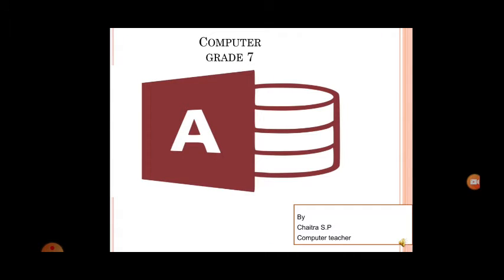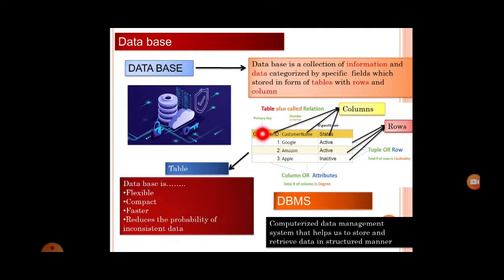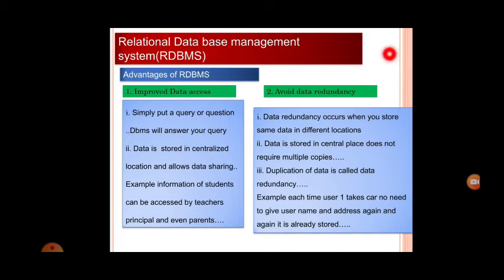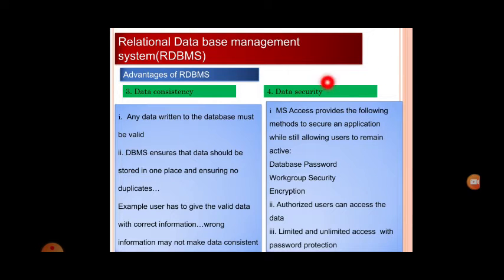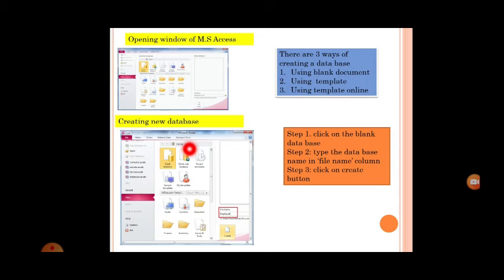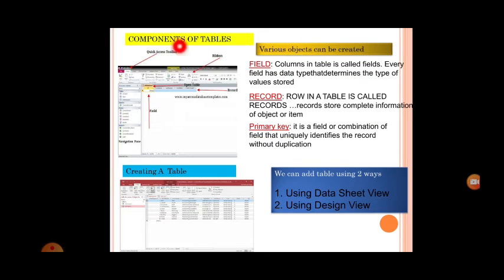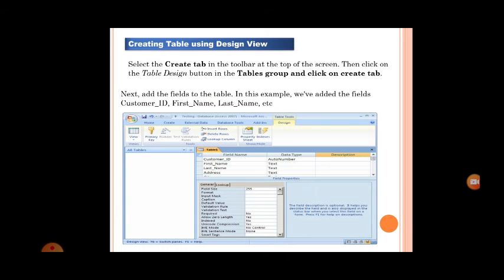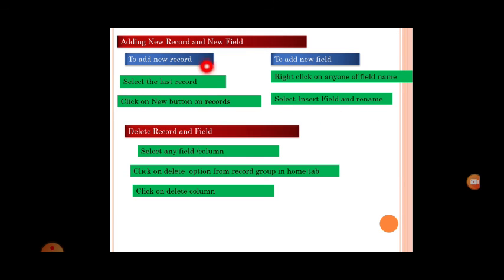7th std computer chapter - 3- Introduction to Microsoft access 2010.